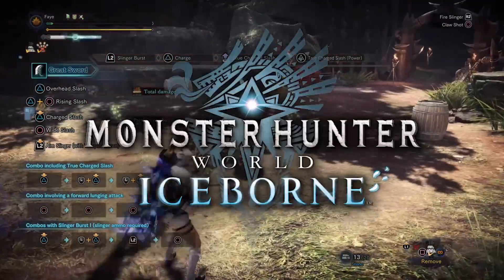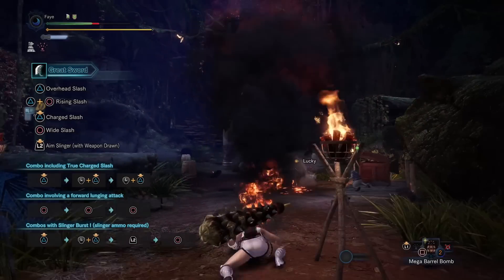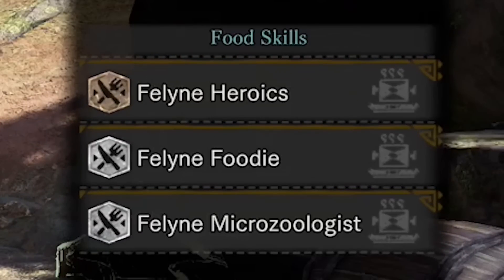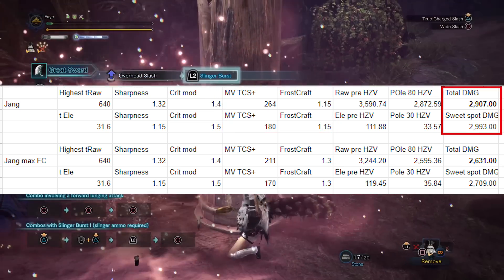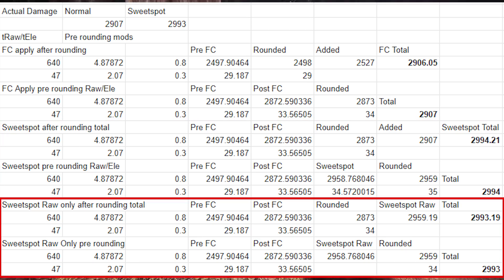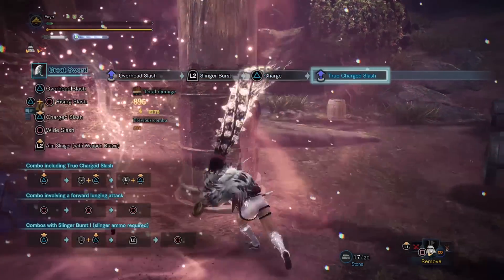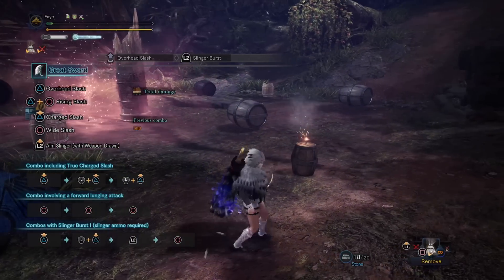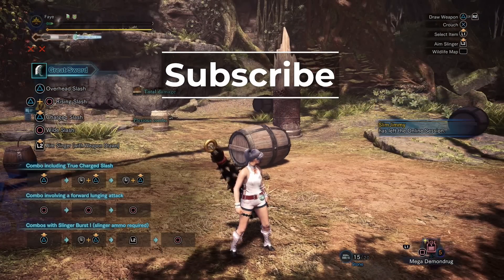WE CAN GO HIGHER! Highest Damage Number Math (MHW Iceborne)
So it turns out I was wrong in the previous video. We can get an even bigger Highest Damage Number in MHW Iceborne. Frostcraft is a post raw cap multiplier making it possible to go even further past the Raw Cap Limit.

It also turns out that felyne foodie still works in the training area, making it possible to hit the Raw attack Cap with room to spare on the build so we can stack some elemental modifiers for the Rajang Greatsword.

Special thanks to Tony for recording the footage for this video!

The builder we used for all of our sets is Honey's builder and you can find it at: